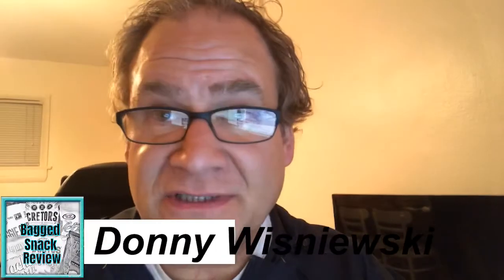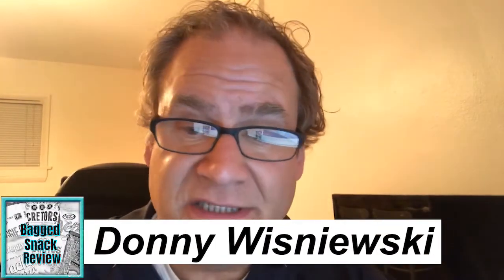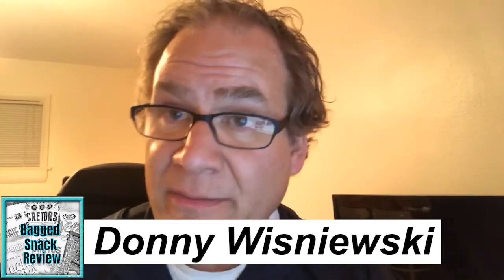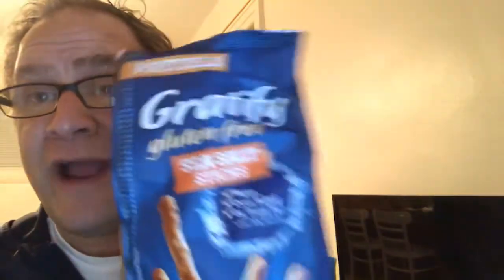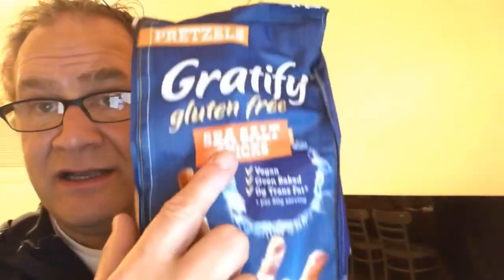Bagged Snack Review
Gratify: Sea Salt (Gluten Free) Pretzel Sticks